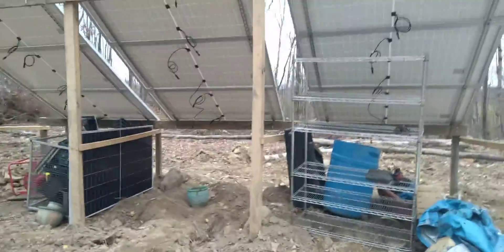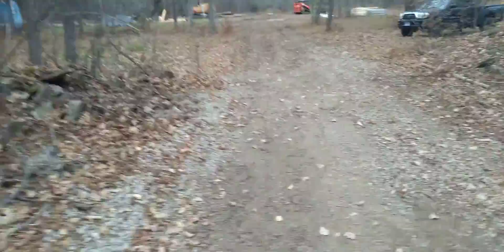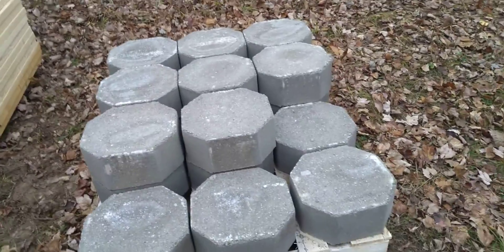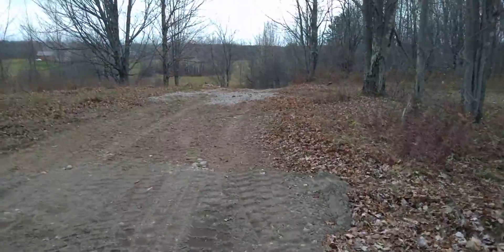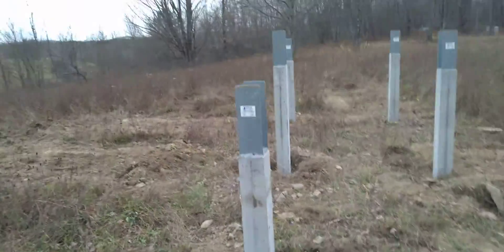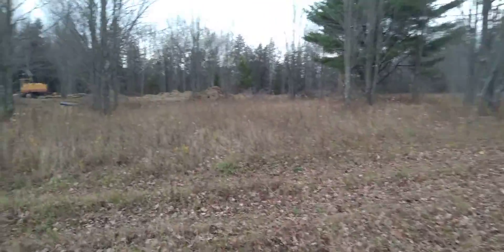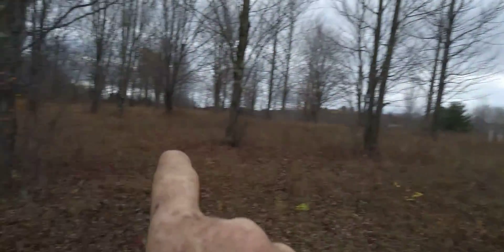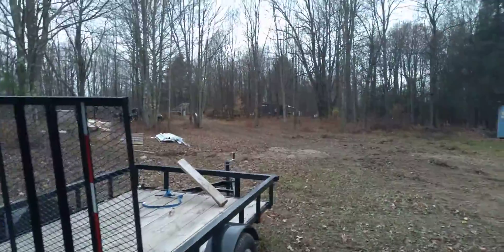Building off grid barn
unboxing my new barn